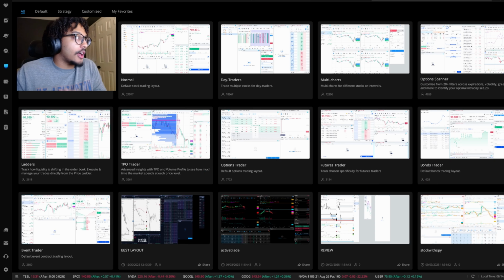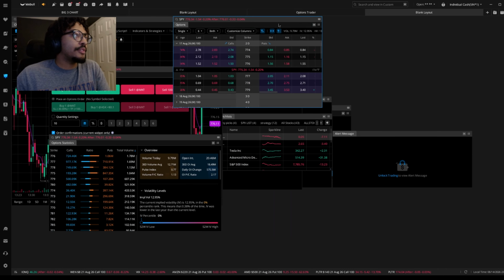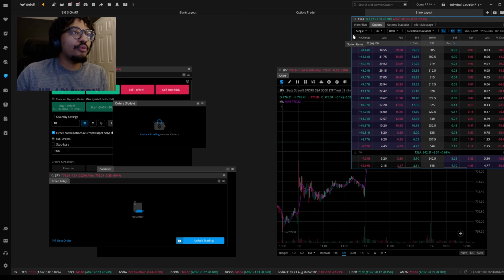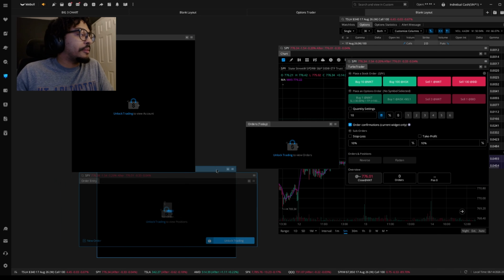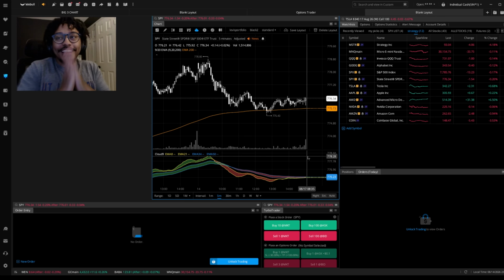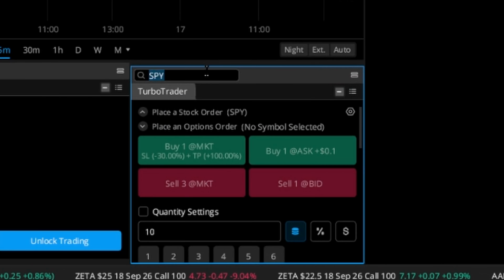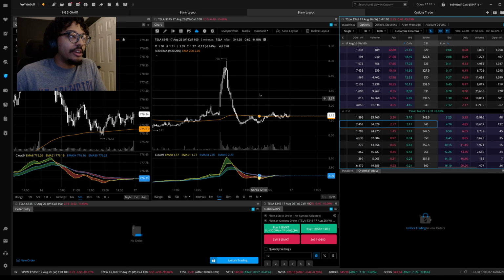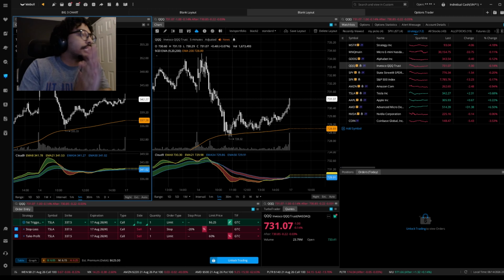The BEST Options Trading Layout for Webull (Buy & Sell Fast!)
Sign Up for Webull (get up to 20 free shares!)

This video walks through setting up a Webull Desktop trading dashboard from start to finish. It begins by adding the necessary widgets to the workspace, then moves into configuring the option chain settings to display the right data.

From there, the video covers how to arrange the layout followed by a deep dive into configuring Turbo Trader settings. The video wraps up by showing how all these individual pieces (widgets, layout, and settings) come together into one connected, functional trading platform.

Timestamps ⬇️
00:00 Trade Example
00:47 Adding Widgets
03:09 Option Chain Settings
04:24 Arrange Layout
06:53 Turbo Trader Settings
08:20 Connecting Everything Together
10:54 Walkthrough